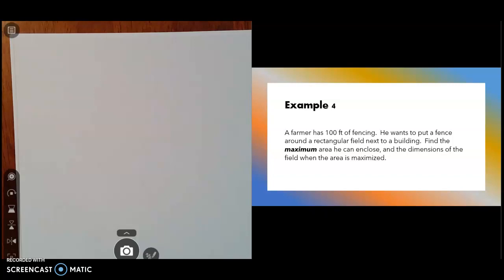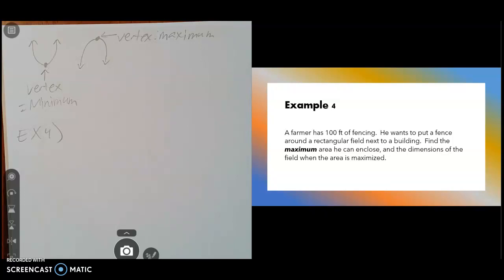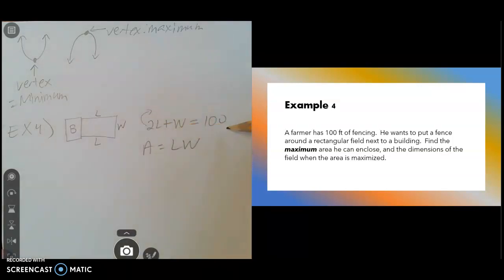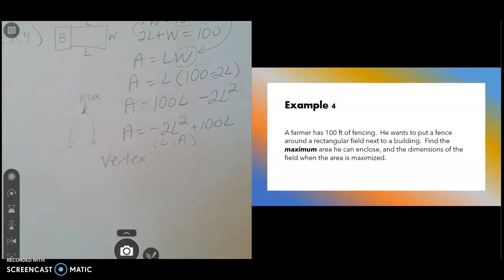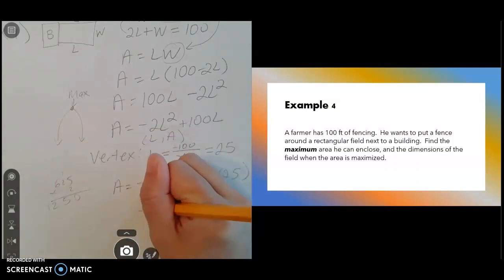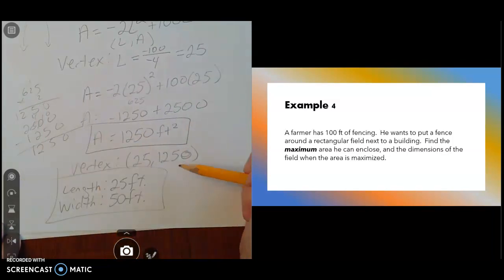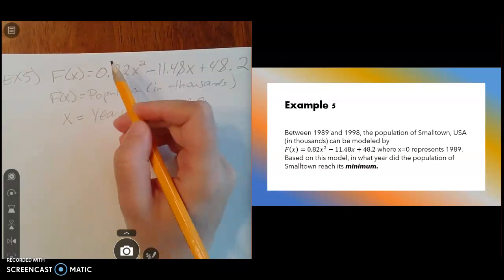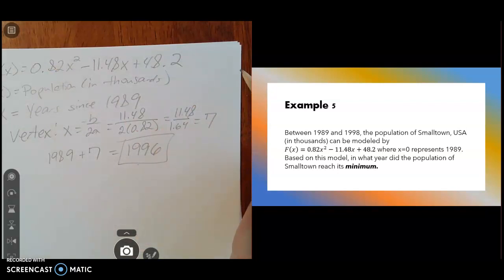11.7 C - Max and Min Applications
Lesson video on solving quadratic applications involving maximums and minimums.